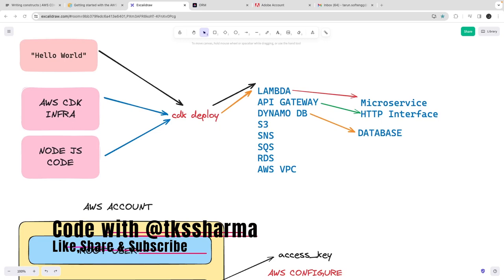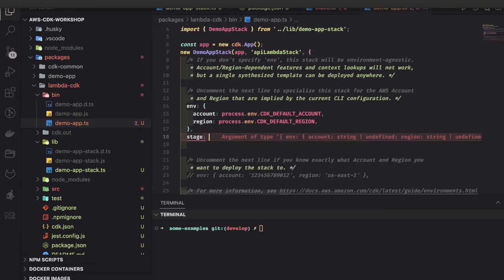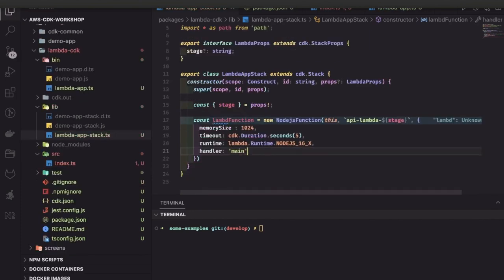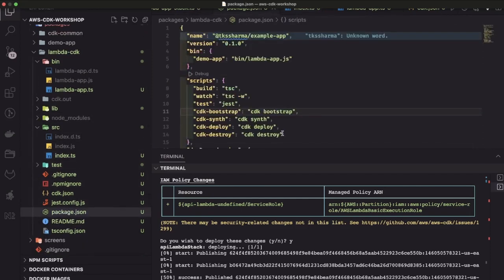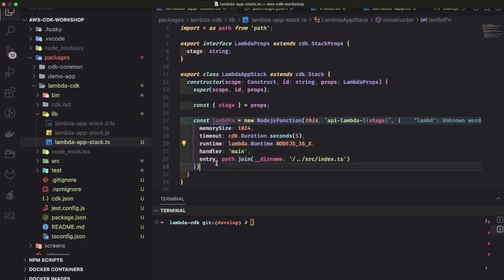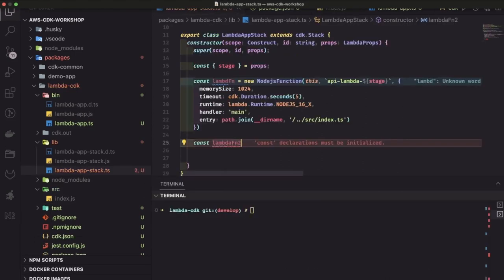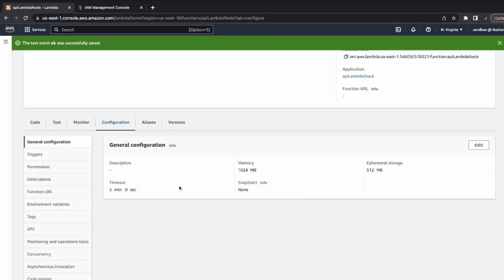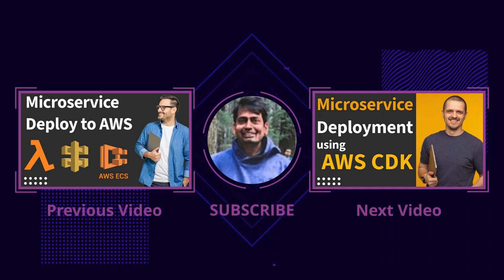Node JS Microservices Deployment using aws CDK Part-2 #37